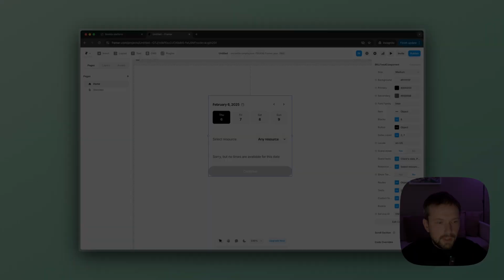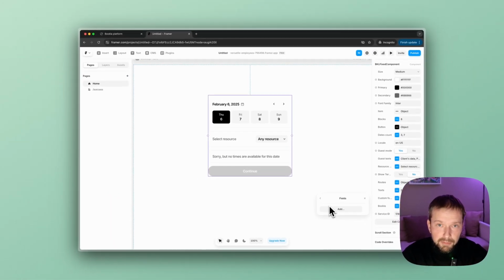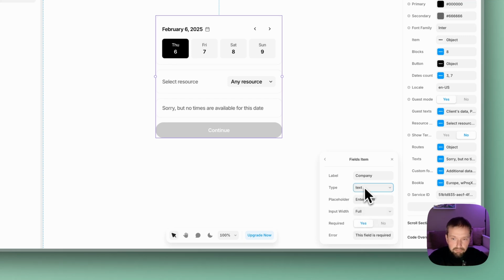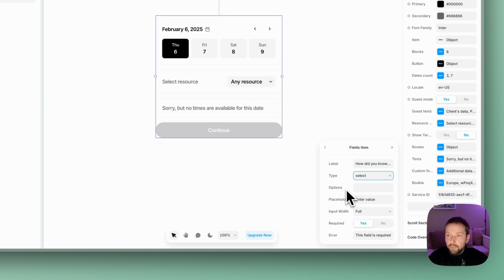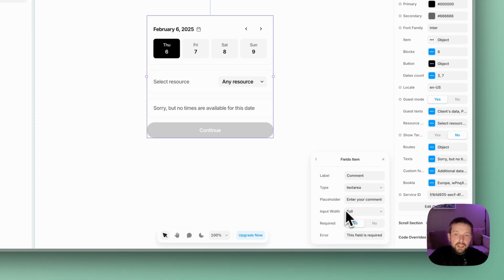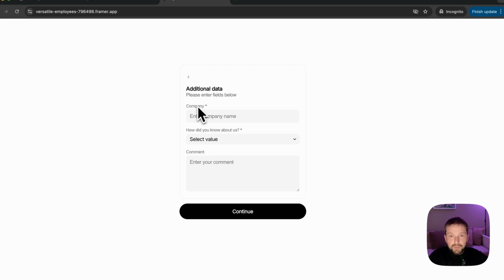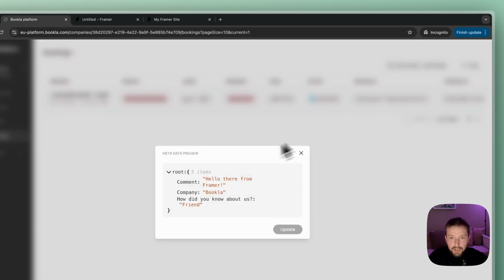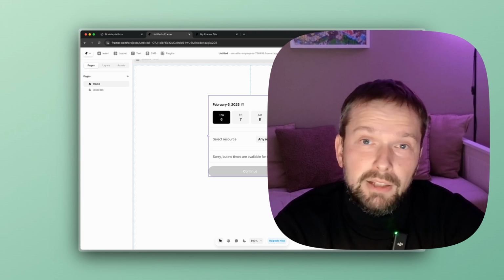Collect Additional Data For Online Booking In Framer | Step By Step Tutorial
In this video, I'll show you how to easily collect all the needed information from your clients in Framer using the Bookla Component. Learn how to create custom forms to gather company names, comments, or any specific details you need. I'll provide examples of creating this custom data and then show you exactly how to retrieve it within the Bookla platform! Perfect for tailoring your services and boosting your booking workflow.

[00:00] Introduction: Custom Forms Feature
[00:50] Setting Up Custom Forms
[04:48] Testing
[06:06] Checking metadata in Bookla Platform